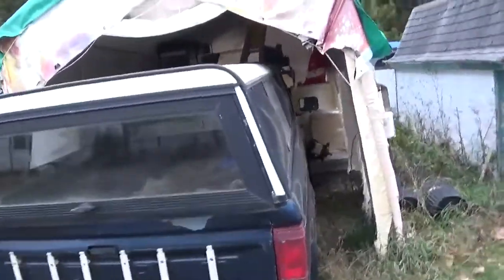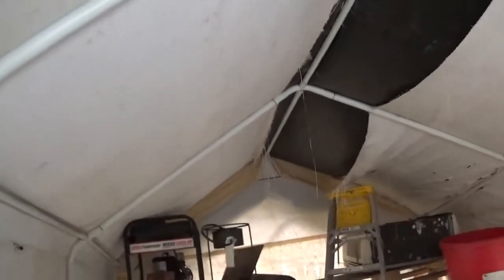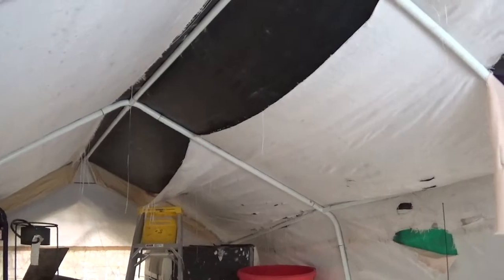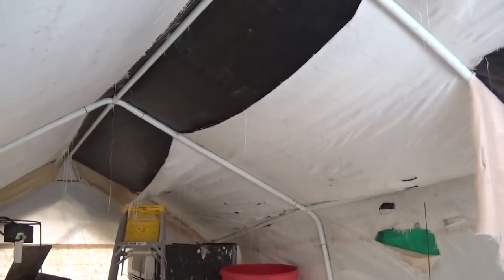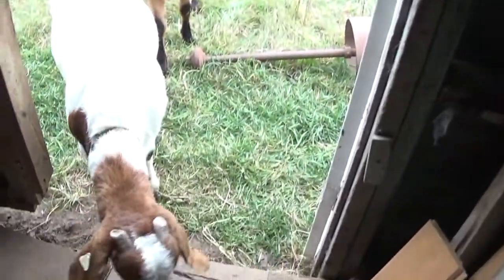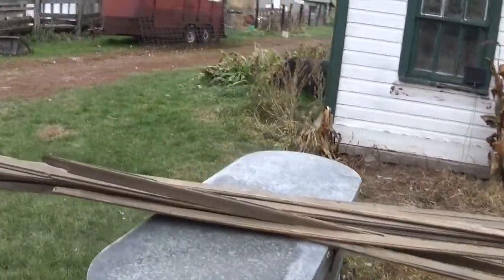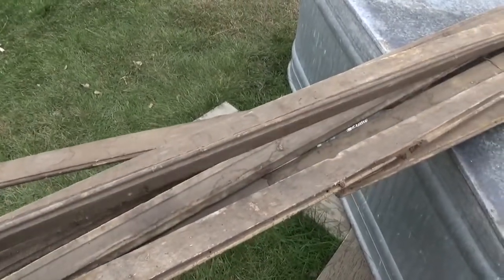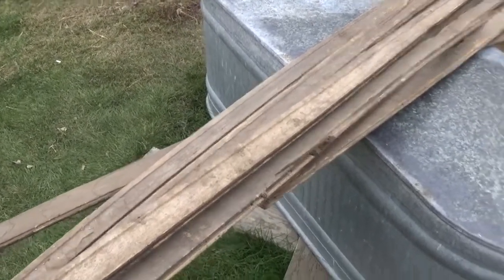getting the carports ready for the snow